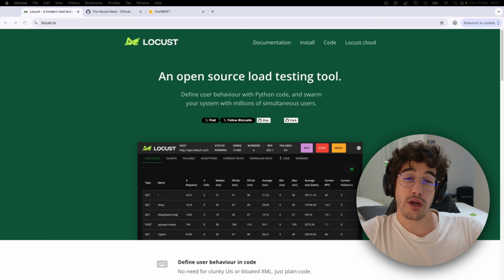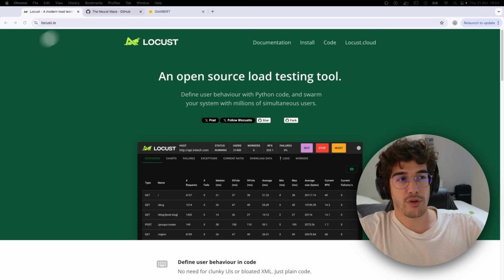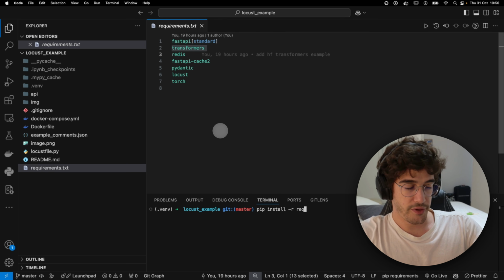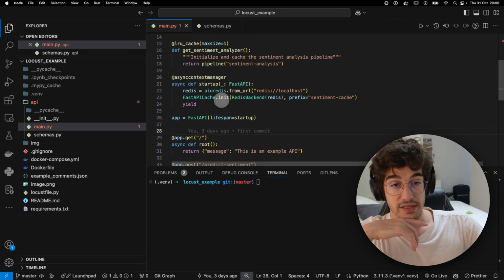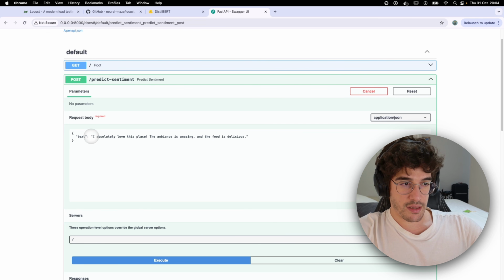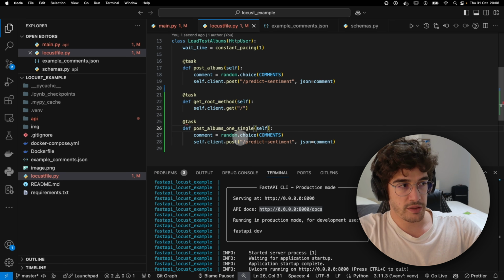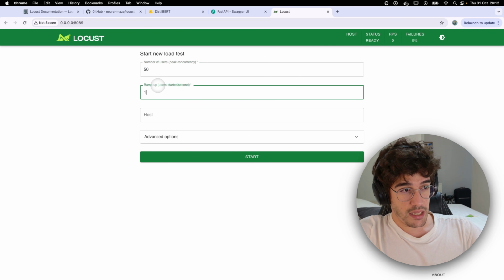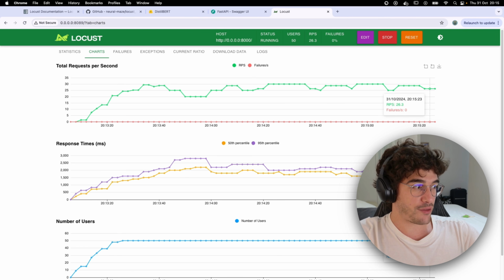LOAD TESTING your Machine Learning Application with LOCUST | Full Tutorial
In this video, I'll show you how to run load tests on your Machine Learning Applications. In simple terms, load testing is a way to see how well a website, app or system performs when lots of people use it at the same time.

Using Locust, a powerful and developer-friendly load testing tool, I’ll walk you through setting up and running tests on a FastAPI application for sentiment analysis.

Let's begin!

0:00 Introduction
0:48 Why Load Testing?
2:43 The Repo
3:33 Set up the Project
3:44 Installing requirements
4:53 The FastAPI application
8:00 Starting the app in Docker
9:44 Understanding the locustfile
12:32 Running locust
14:25 Exploring the charts
16:19 Conclusion

Watch:

 • Morocco — Amine Maxwell | Free Backgr...